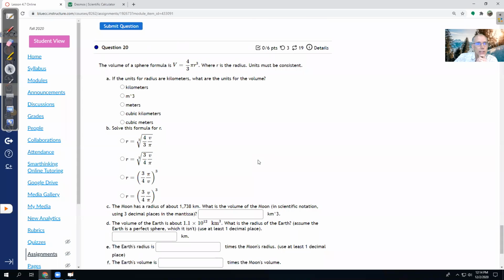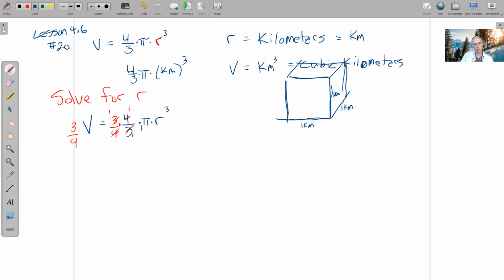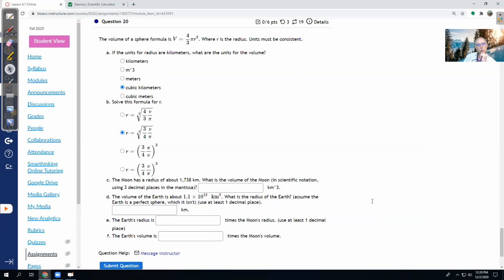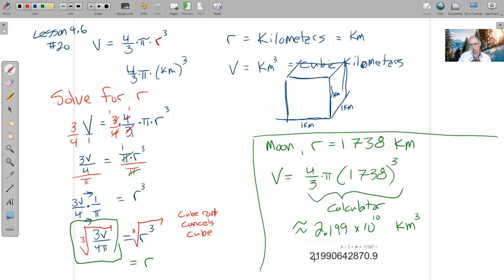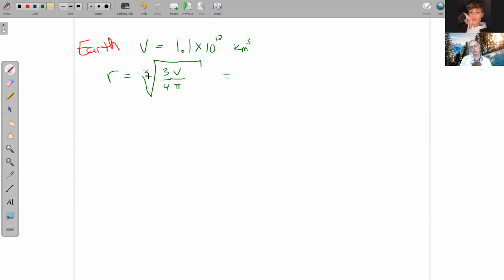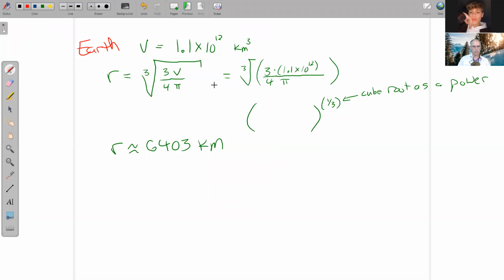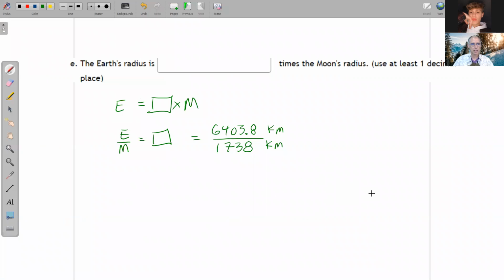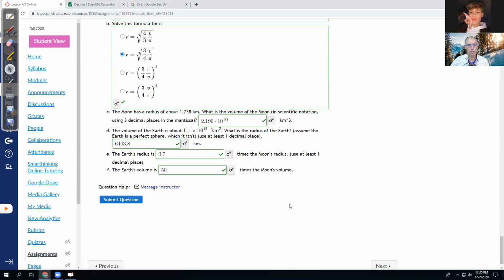Quant Lit 2 Lesson 4.6 & 4.7 Earth Moon Comparison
Lesson 4.6 & 4.7 Earth Moon Comparison
Radii vs Volumes
How much bigger is Earth than the Moon?